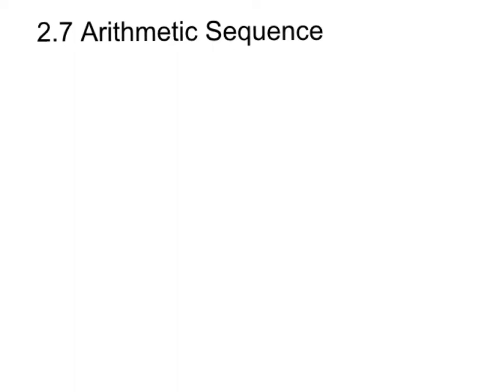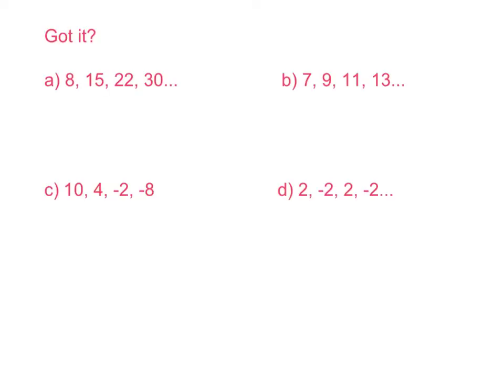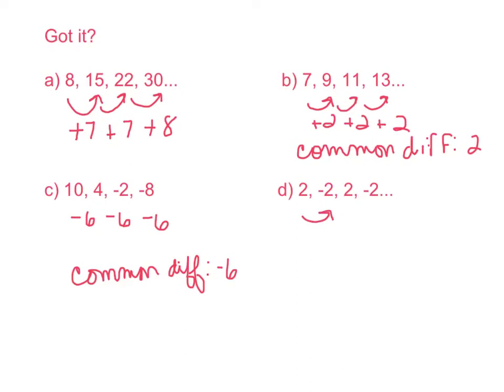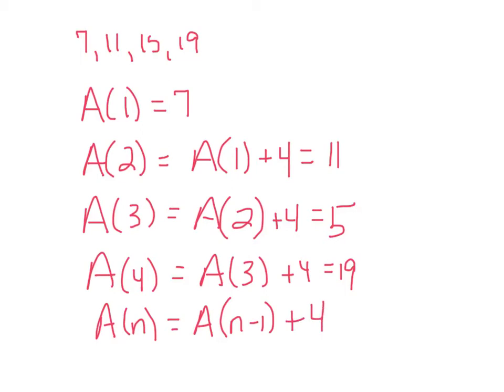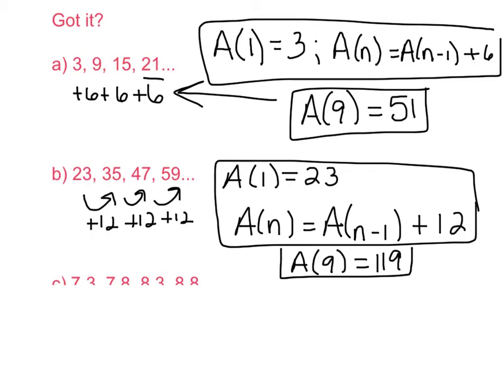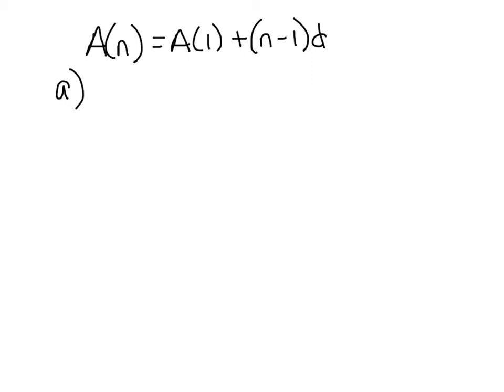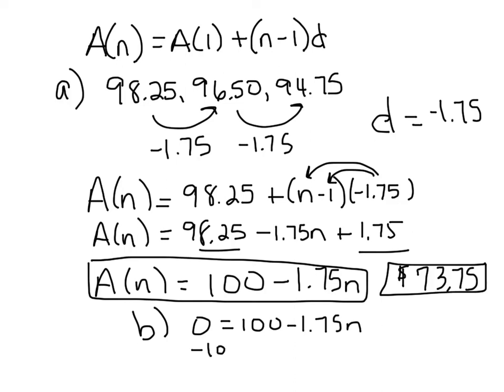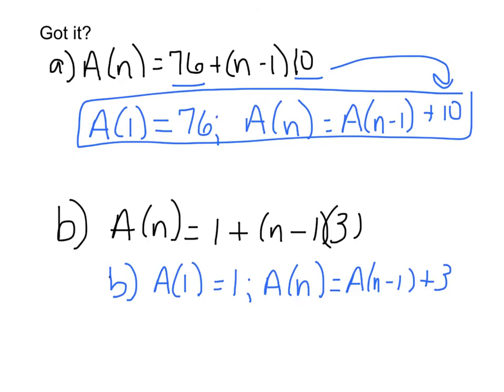HONORS: section 2.7 (Monday 9/16)